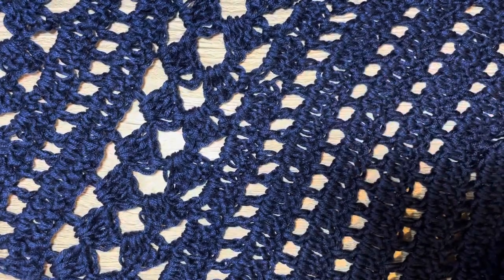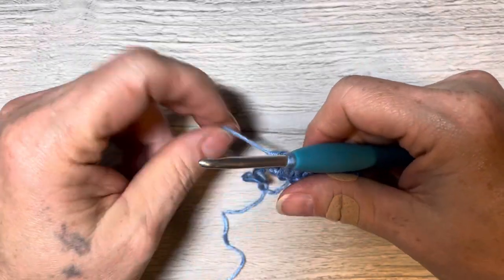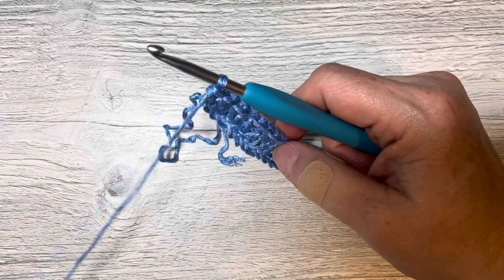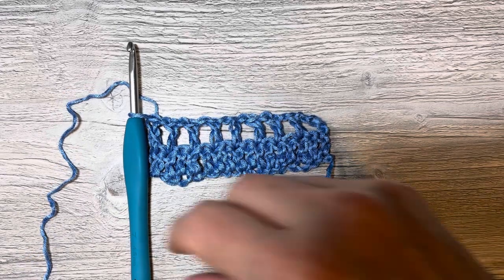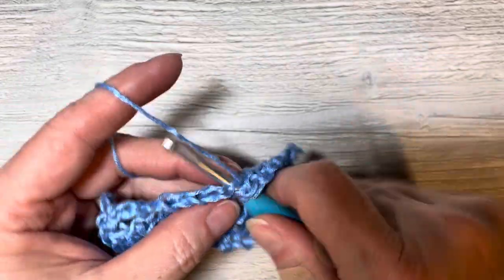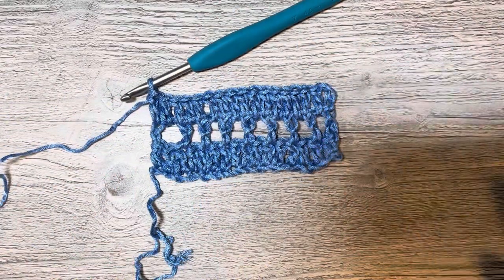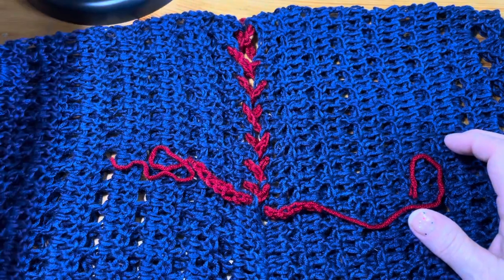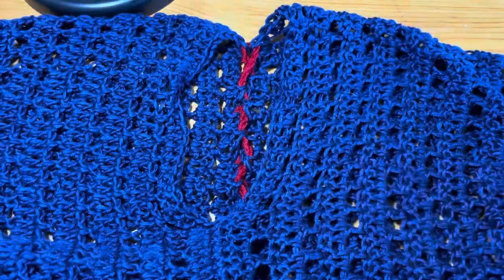Hannah Ruana Crochet Tutorial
The Hannah Ruana was inspired by the first chronological book in the Practical Magic series by Alice Hoffman.  The series is about the Owens family. Hannah in the book discovers Maria in a field. She takes Maria in and raises her and teaches her everything she knows. Without Hannah, Maria may not have been as extraordinary.  I was inspired to make this ruana and call it Hannah because many people in our lives are not blood family, however, they mean every bit as much to us.￼

In this video I tell you how to make the Hannah Ruana for any size body.  This pattern is easily adjustable. You can use any yarn in any hook. If you use a larger hook with any given yarn you will have better drape. I used Truboo by Lion Brand in this video which is a bamboo yarn and it has beautiful drape.

crochettube ￼ Happy Mail/Letters welcome and will be featured on the channel in video!

Denise S.

Denise S.